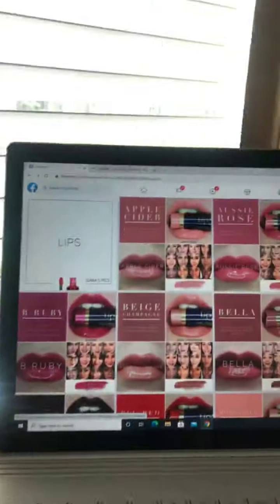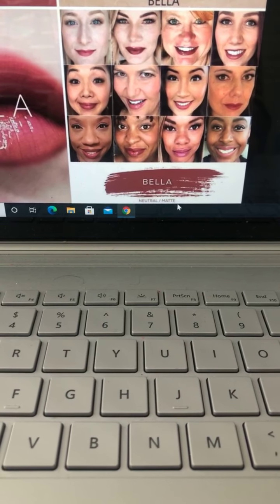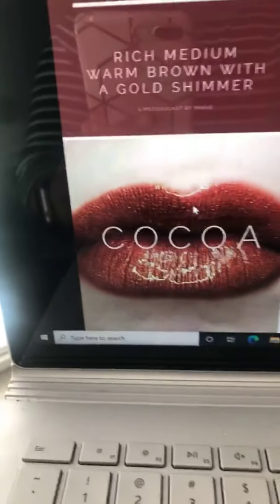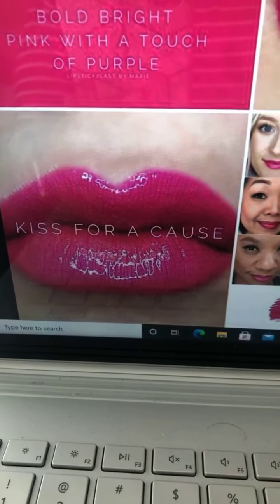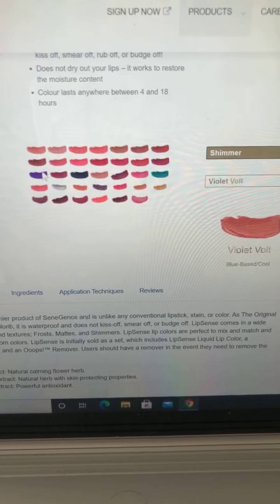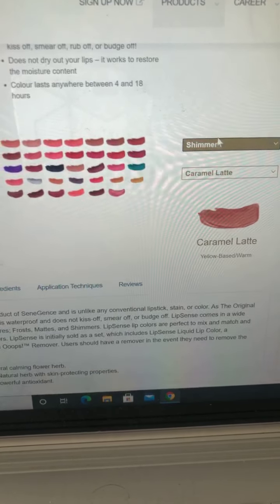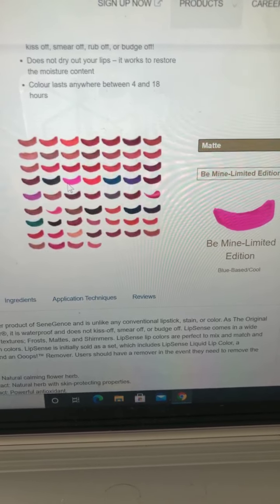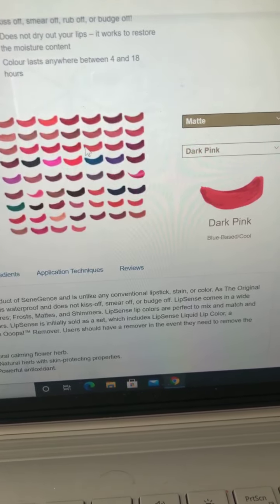A LipSense color matte, shimmer or frost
Here is the final color from today !! Blured topped with Java gloss for the final look. We also did glossy, matte, watermelon and Bella matte gloss before this !! We talked about how to differentiate a LipSense color as matte, shimmer or frost !! If you missed the live pls go watch it !! Tell me which is your favorite? Mine is matte !